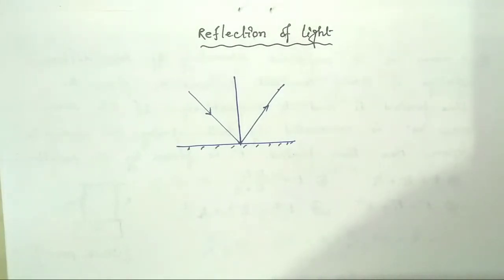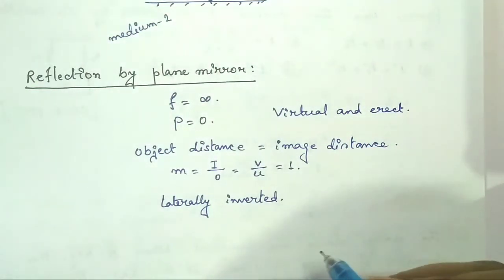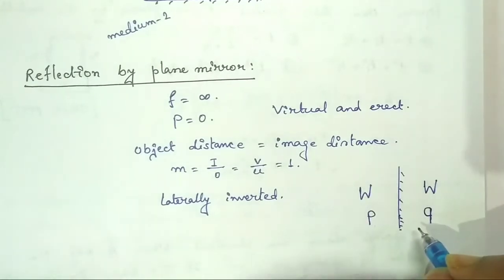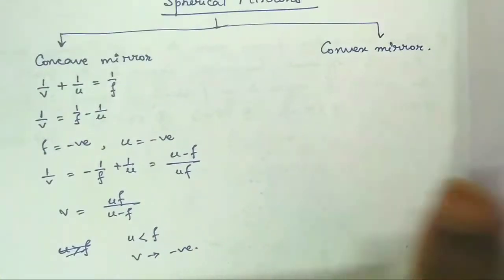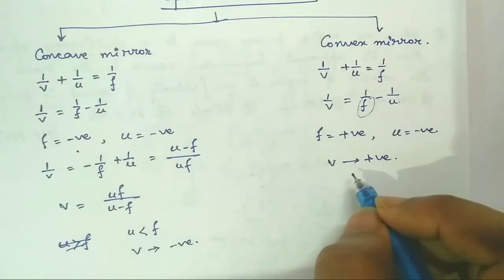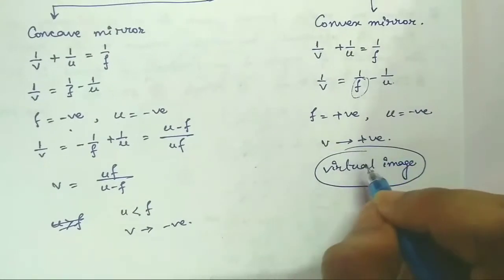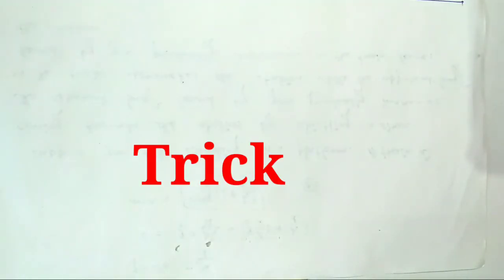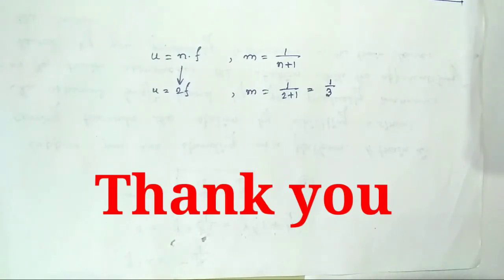Reflection of Light || Optics || Total Concept || NEET || BT JAM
Uploaded on 10th June, 2020

Reflection of Light is a very important chapter of Optics. In this video, the chapter Reflection of Light is clearly explained. This will help students in the examination.

Physics with Hrishikesh